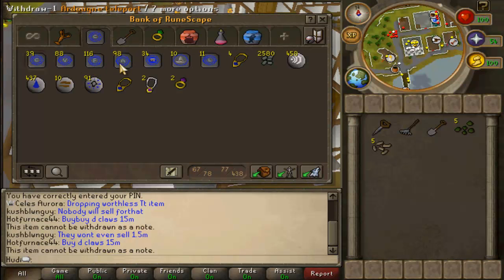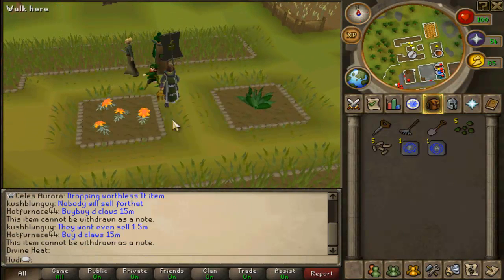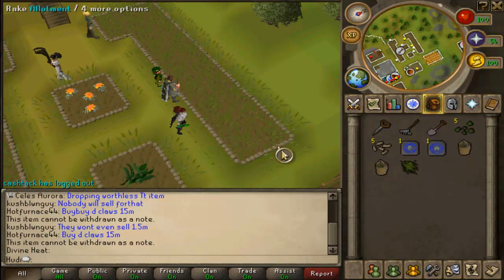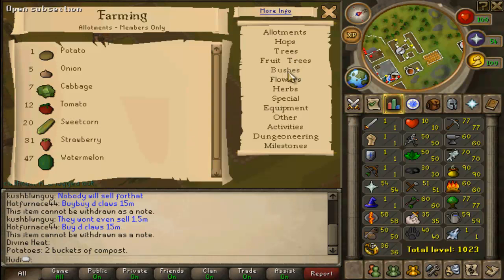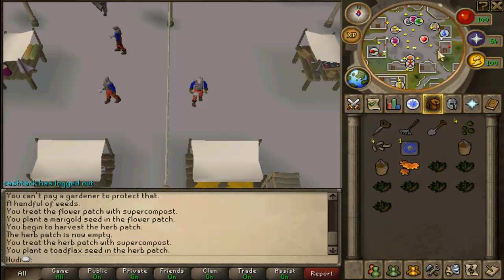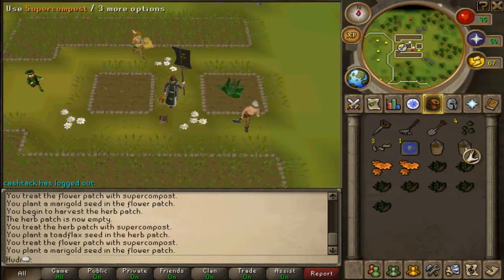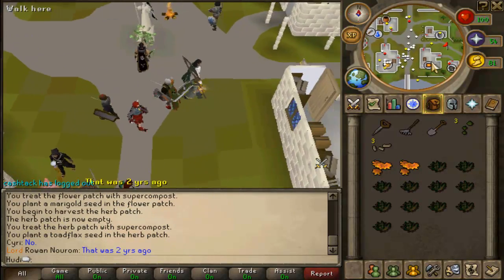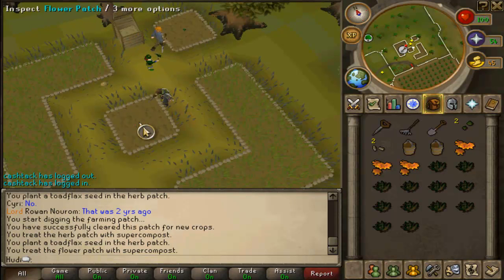Runescape P2P Money Making Guide with Commentary (Farming) 500k+ per day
Just a little guide for you guys to make some money.